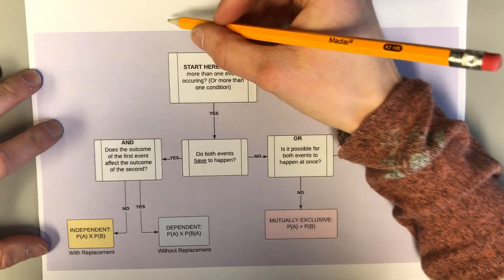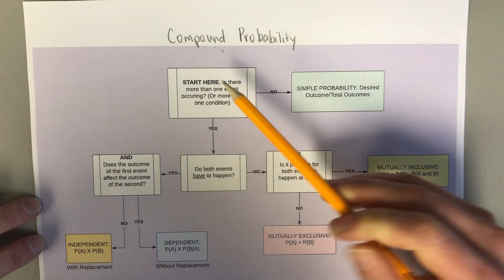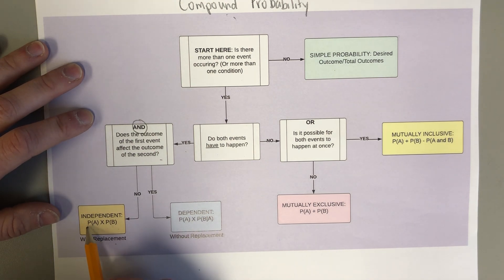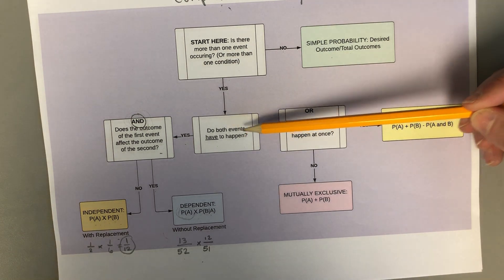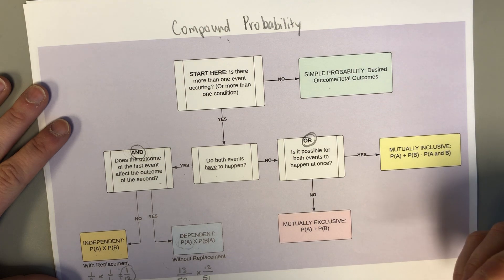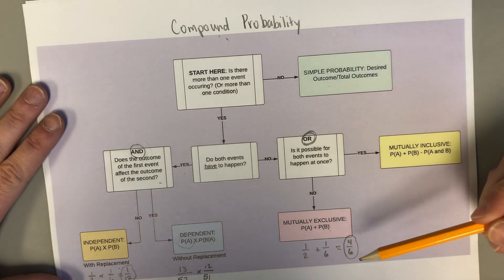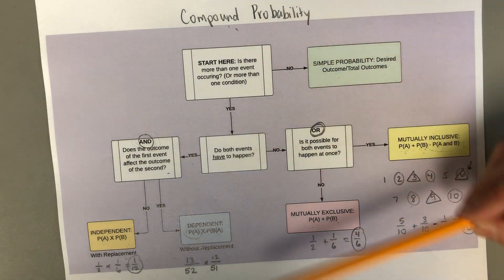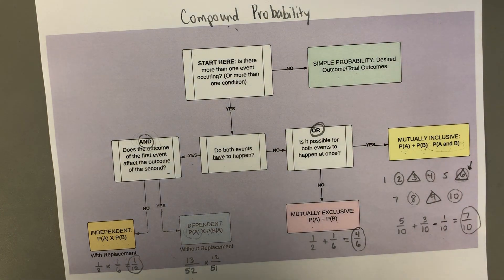Compound Probability Flow Chart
Use this video to complete your flow chart notes. Then use the flow chart to help you with your compound probability practice.